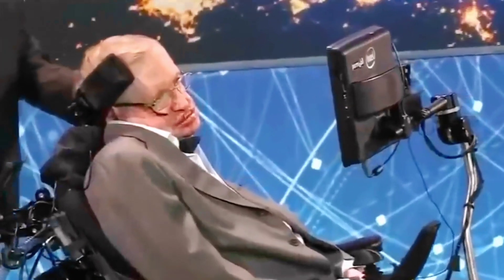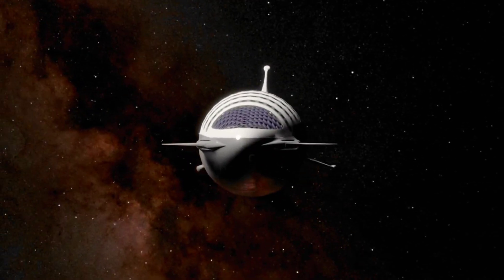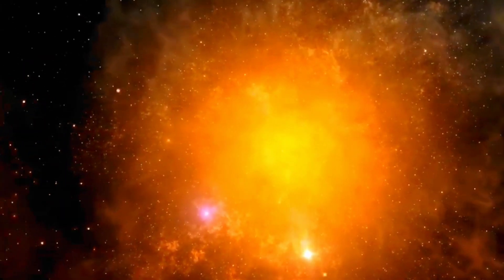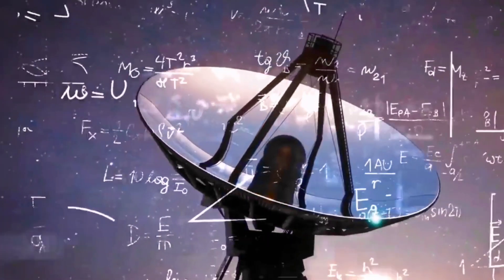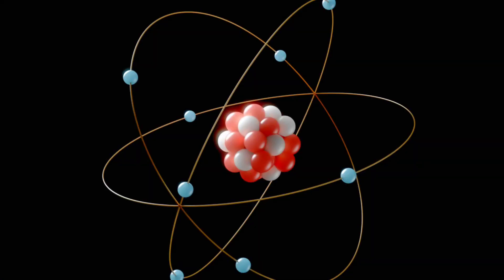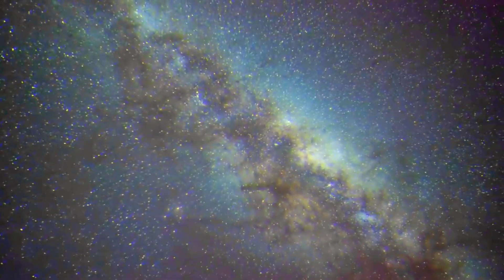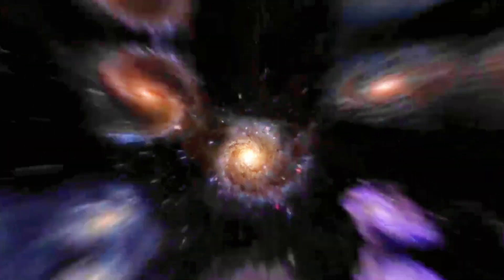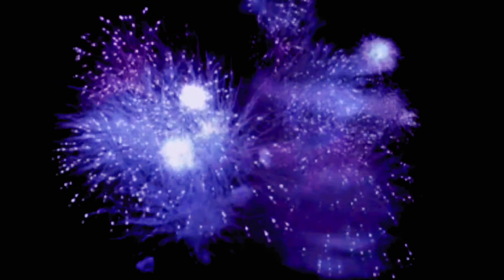FINALLY Scientists Just Created SOMETHING from NOTHING | Future Scope | Science update news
You may wonder... can matter be created from nothing? Scientists have just done it, sounds IMPOSSIBLE but it has finally happened. This is a CRAZY moment to be alive! We are lucky to presence the FUTURE in the making...

What do you think about this breakthrough?